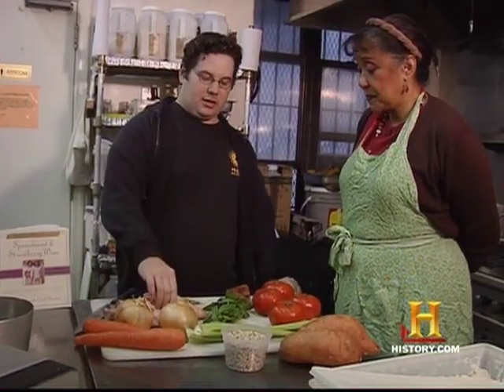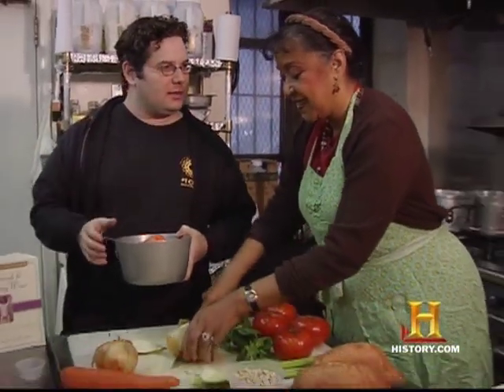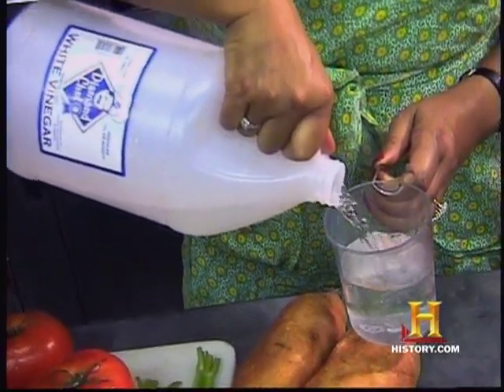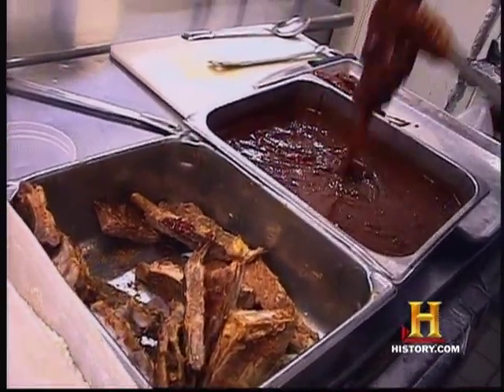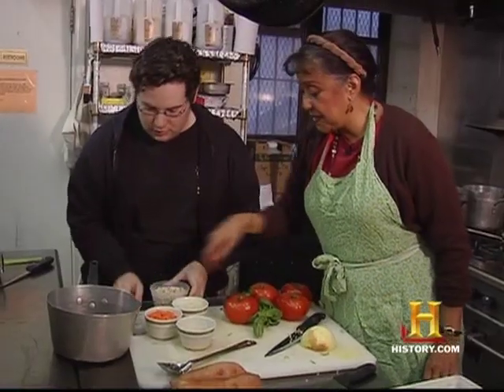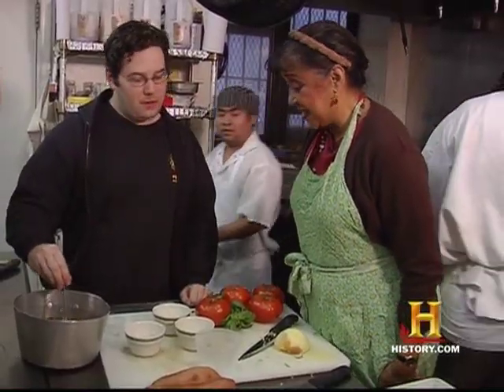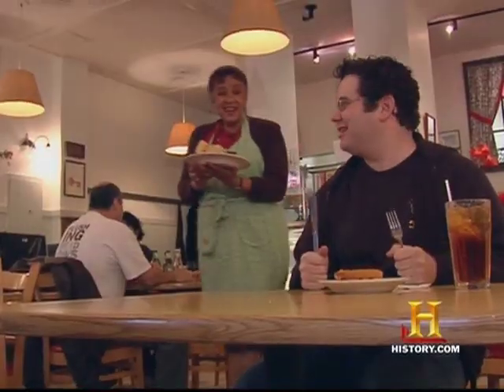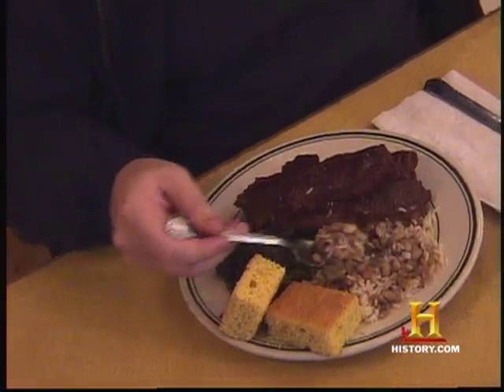Famous Fat Dave: New Year's Day Hoppin' John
Dave rings in the new year at Spoonbread Too.